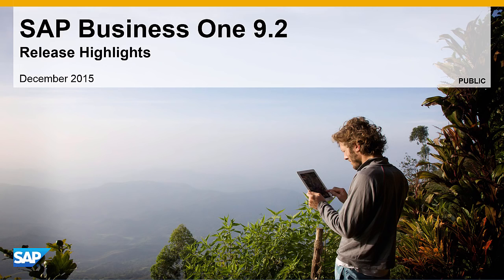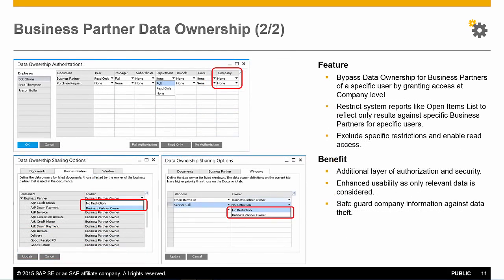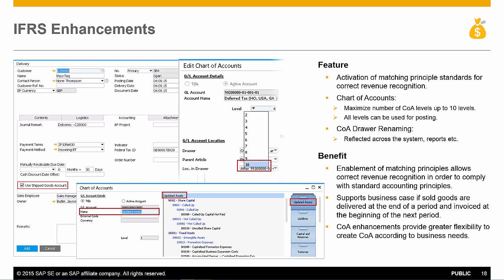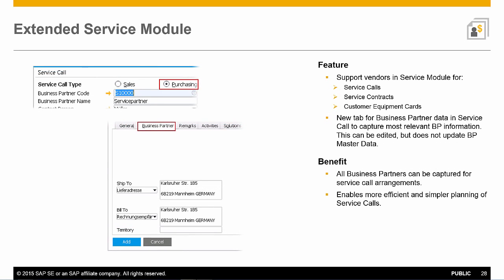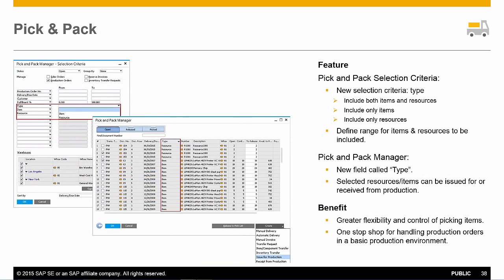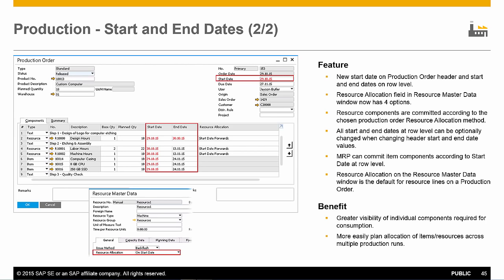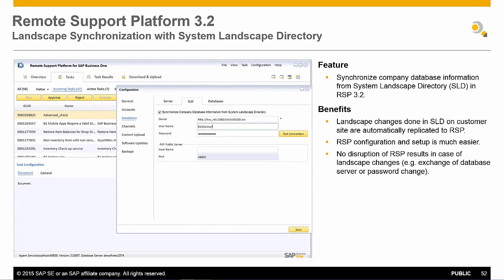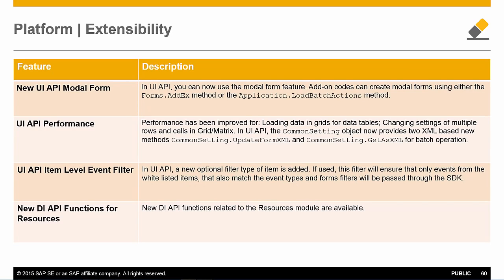SAP Business One 9 2 Highlights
With SAP Business One 9.2, you can run your business simply… anytime, anywhere. We introduce Browser Access, leverage our SAP HANA based innovations and take advantage of new business processes such as Project Management. We’ve kept SAP Business One simple, making it easier and more cost effective to use than ever before.